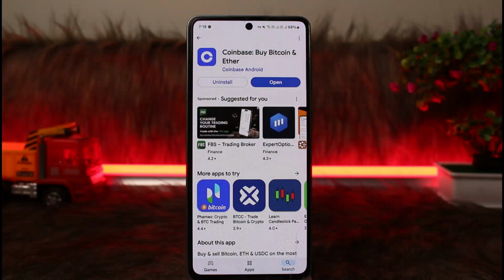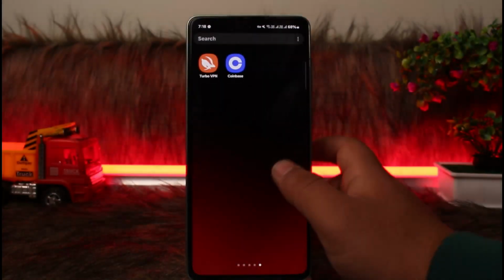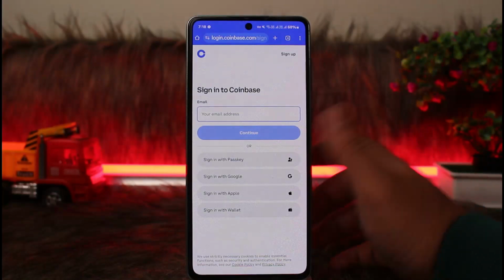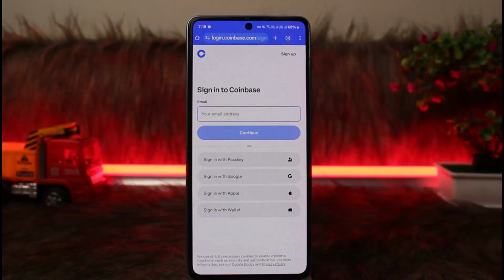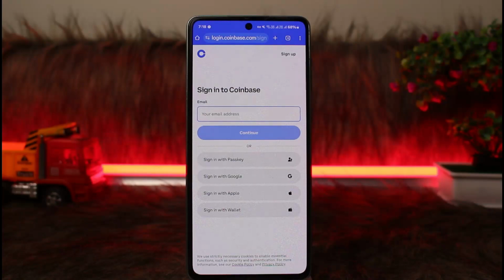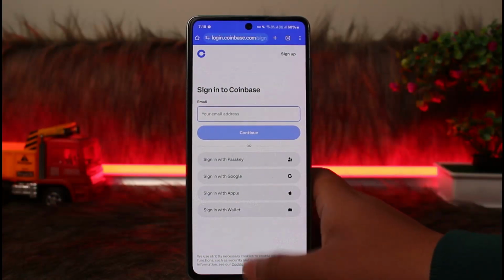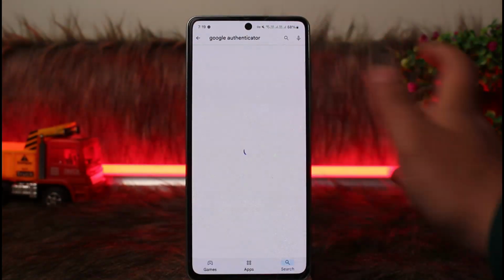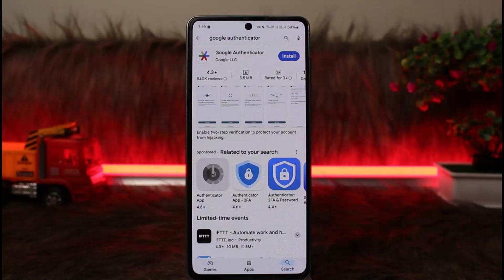How to Add Coinbase to Google Authenticator !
If you want to add Coinbase to Google Authenticator for enhanced security, this step-by-step guide will help you set it up easily. Google Authenticator is a two-factor authentication (2FA) app that provides an extra layer of security by generating unique verification codes for your Coinbase login. To get started, open your browser and go to [Coinbase.com] then log into your account using your credentials. Once logged in, navigate to your account settings by clicking on your profile icon and selecting ‘Security.’ In the security settings, look for the option to enable ‘Authenticator App’ under the two-step verification section. Click on ‘Enable Authenticator,’ and Coinbase will generate a QR code or a secret key that you need to add to Google Authenticator.

If you haven’t installed Google Authenticator yet, download it from the Google Play Store or Apple App Store. Once installed, open the app and tap the ‘+’ button to add a new account. You can either scan the QR code displayed on Coinbase’s website or manually enter the secret key. After adding Coinbase to Google Authenticator, the app will generate a six-digit code that refreshes every 30 seconds. Return to Coinbase and enter the verification code displayed in the app to complete the setup.

From now on, every time you log into Coinbase, you’ll need to enter both your password and the six-digit code from Google Authenticator for added security. Make sure to back up your recovery key in case you lose access to your device. This method enhances your account protection and prevents unauthorized access.

Timestamps:
0:00 Introduction
0:10 Logging into Coinbase
0:22 Navigating to security settings
0:36 Enabling Google Authenticator for Coinbase
0:50 Installing Google Authenticator app
1:02 Scanning QR code or entering secret key
1:15 Entering the verification code in Coinbase
1:30 Completing the setup
1:45 Importance of backing up the recovery key
2:00 Conclusion